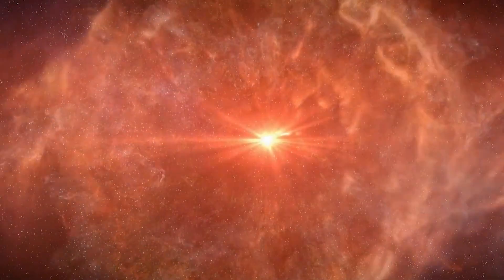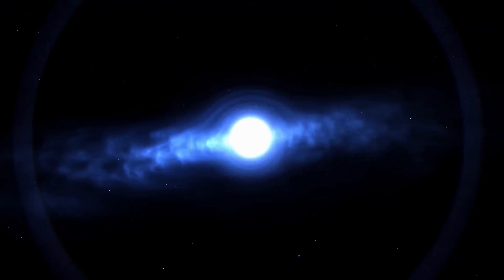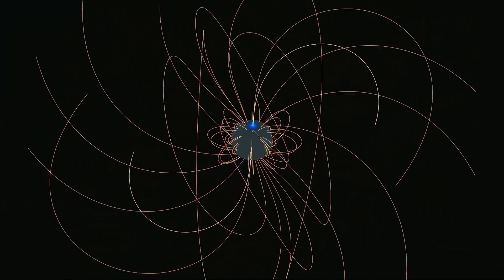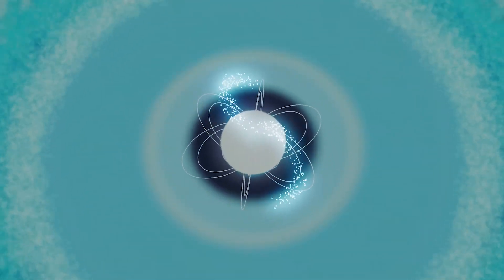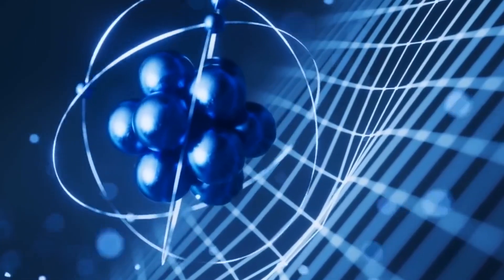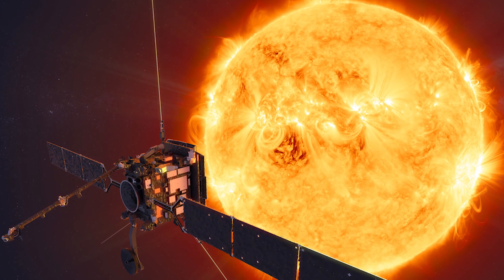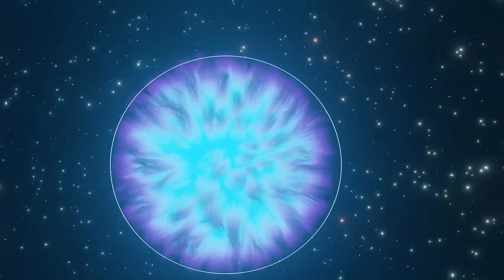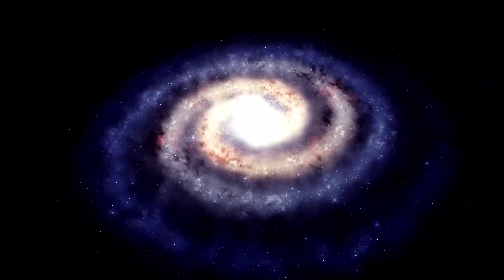Neutron Stars Explained – The Densest Things In The Universe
Dive into the heart of a neutron star, one of the most extreme objects in the cosmos. Witness how these cosmic giants are formed from the end of massive  stellar objects. Explore this world of compressed matter, where a teaspoon of it would weigh as much as all of humanity, showcasing the wonders of astronomy and physics.